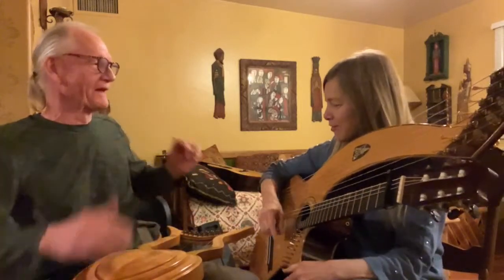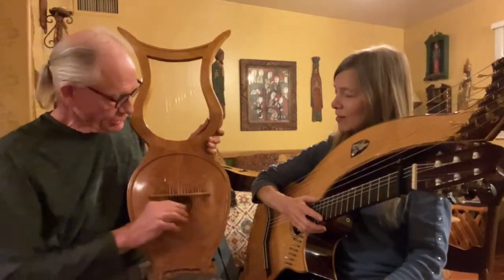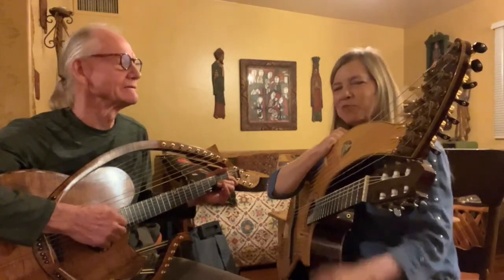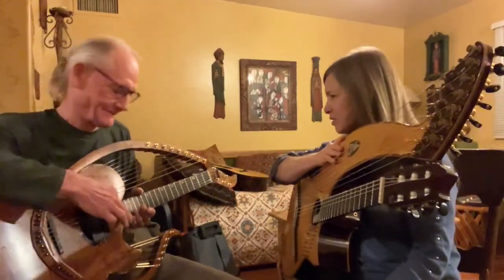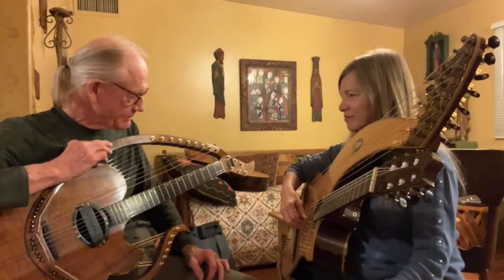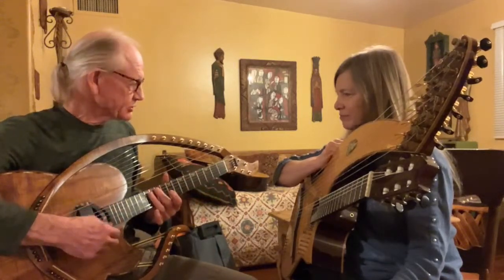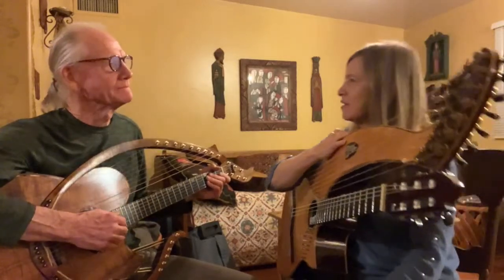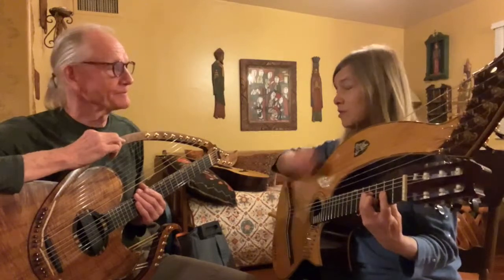Monday Live with William Eaton in AZ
At the end of my AZ tour, brilliant guitar builder and harp-guitarist William Eaton joins me for freeform improvs. Next will be FL & GA. Wow, Bryan's next Acoustic Sailing adventure is going live right after this